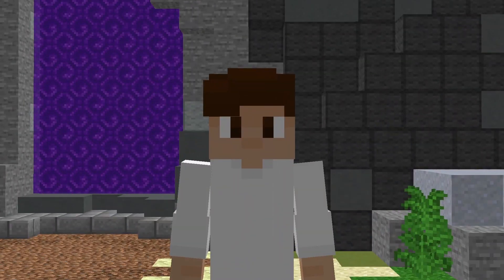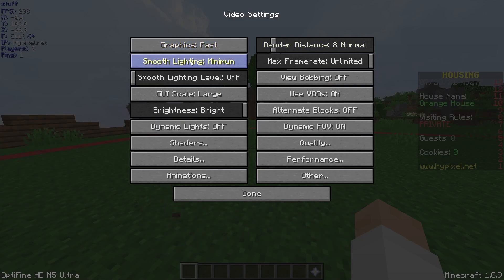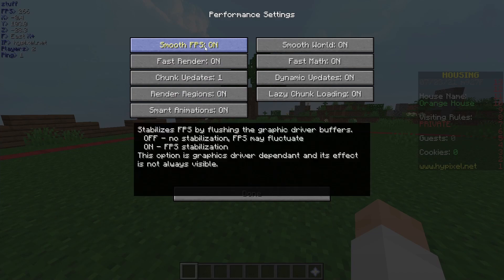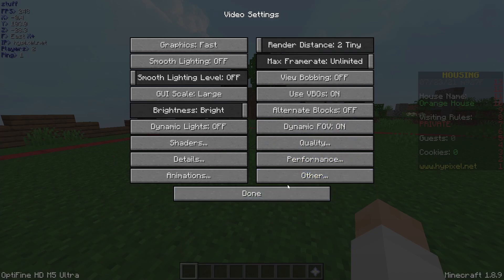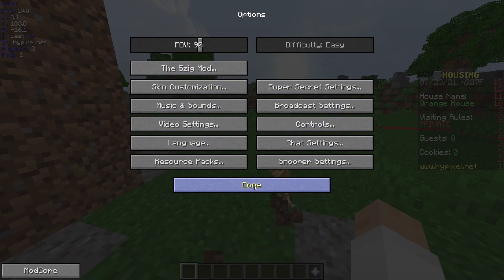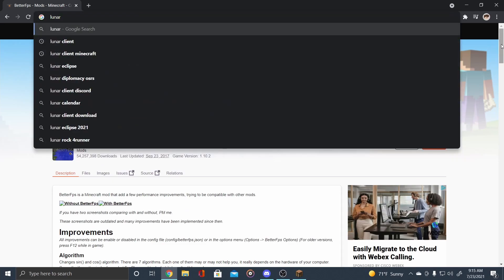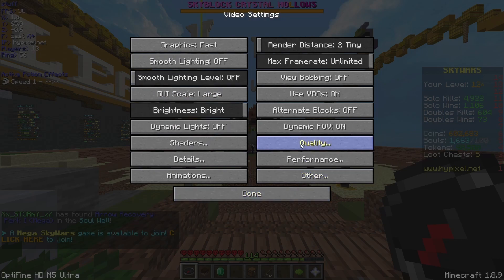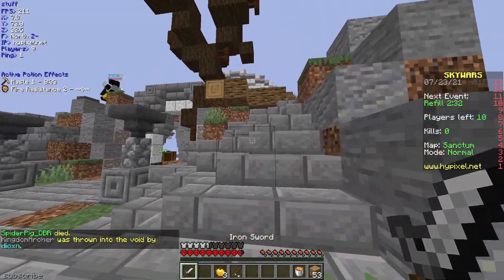How To Get The Most FPS Possible In Minecraft! (2021 Guide)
get the most possible frames per second like 120, 60, 240, 360 FPS with this guide definitely didnt write this for the algorithm

how to install optifine and other mods (the video quality is bad and my voice sounds atrocious but it works)